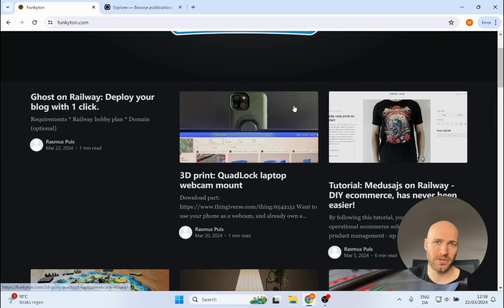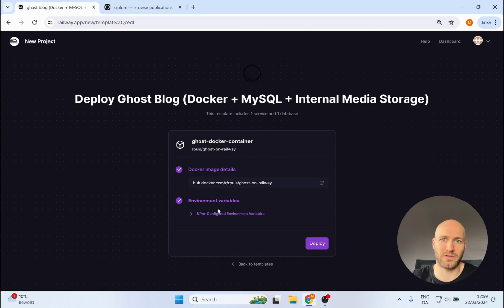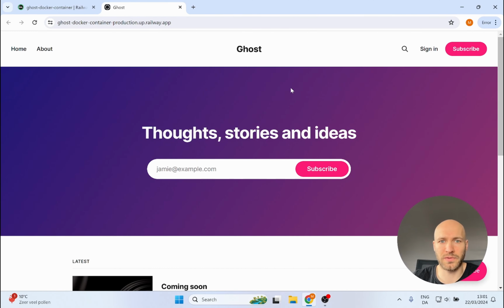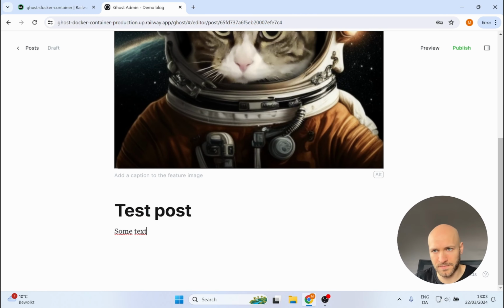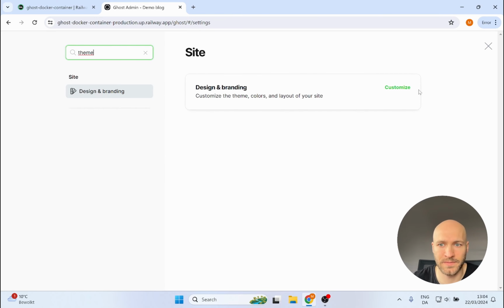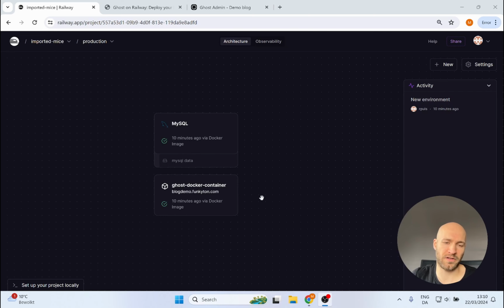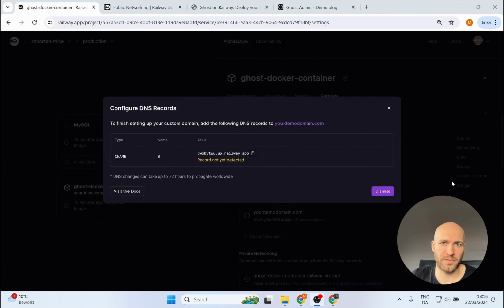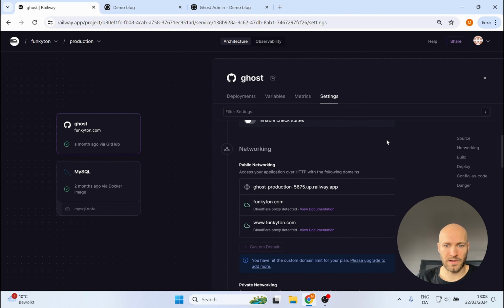Create a modern personal Blog in 10 minutes (ghost blog on Railway)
Ghost, is a modern opensource blogging framework, that is extremly easy to use - no technical skills needed to use the awesome "what you see is what you get" CMS.

With this deploy template you don't need to configure anything yourself, you will have a live blog in less than 10 minutes.